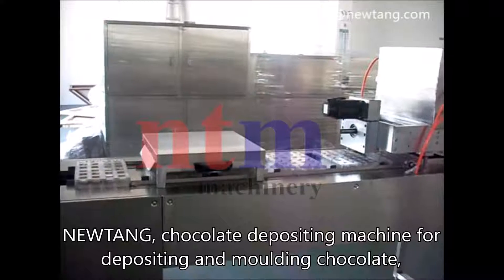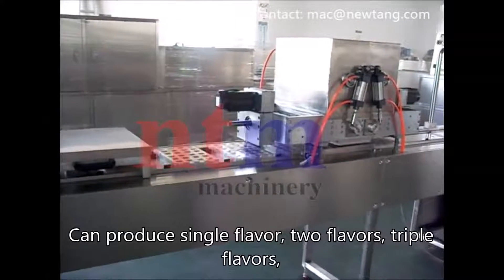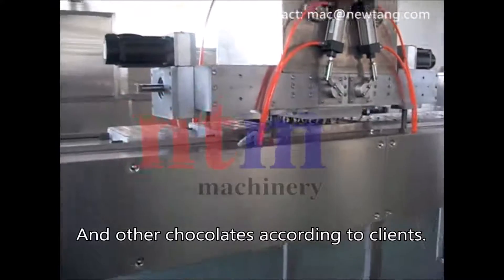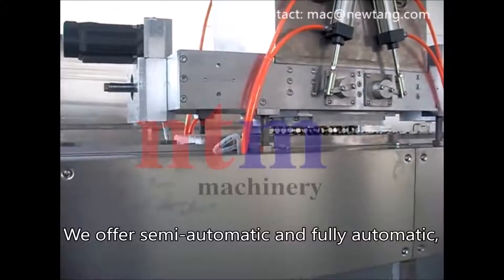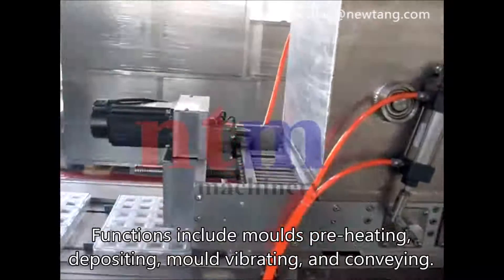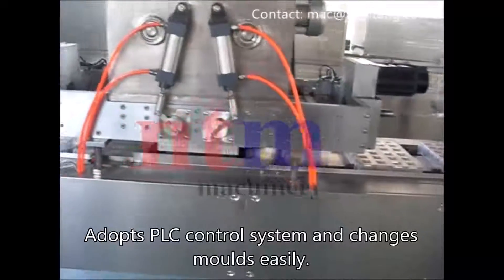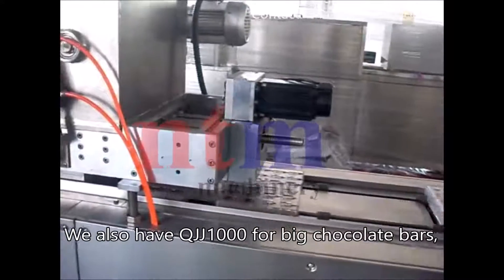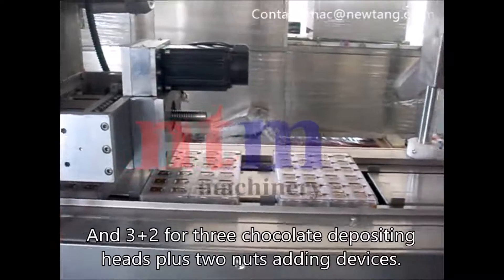NEWTANG,NTM-QJJ Chocolate Depositing Machine,China Chocolate Machine Factory,Manufacturer,Supplier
Model: NTM-QJJ150
Production Capacity (piece of mould/min): 6-15
Whole Machine Power (kw): 6
Number of Mould (Piece): 200
Mould Size (mm): 275*175*30
Machine Weight (kg): 500
Outside Dimension(mm): 4000*520*1500
Warrant: 12 months
Certification: CE
Model: NTM-QJJ175 Single Head
Whole Machine Power (kw): 19
Number of Mould (Piece): 280
Mould Size (mm): 330*200*30
Machine Weight (kg): 3500
Outside Dimension(mm): 16000*1000*1600
Warrant: 12 months
Certification: CE
Model: NTM-QJJ175 Two Heads
Whole Machine Power (kw): 23
Number of Mould (Piece): 330
Machine Weight (kg): 4500
Outside Dimension(mm): 16000*1000*1600
Warrant: 12 months
Certification: CE
Model: NTM-QJJ510 Single Head
Whole Machine Power (kw): 21
Mould Size (mm): 510*200*30
Machine Weight (kg): 4000
Outside Dimension(mm): 16000*1100*1800
Warrant: 12 months
Certification: CE
Model: NTM-QJJ510 Two Heads
Whole Machine Power (kw): 25
Machine Weight (kg): 5000
Outside Dimension(mm): 16000*1200*1800
Warrant: 12 months
Certification: CE
Model: NTM-QJJ330 (3+2)
Whole Machine Power (kw): 28
Number of Mould (Piece): 380
Machine Weight (kg): 5300
Outside Dimension(mm): 18000*1200*1900
Warrant: 12 months
Certification: CE
Model: NTM-QJJ510 (3+2)
Whole Machine Power (kw): 47
Machine Weight (kg): 7000
Outside Dimension(mm): 19000*1300*2500
Warrant: 12 months
Certification: CE
Model: NTM-QJJ275 (3+2)
Whole Machine Power (kw): 61
Number of Mould (Piece): 410
Machine Weight (kg): 6500
Outside Dimension(mm): 15420*5270*2100
Warrant: 12 months
Certification: CE
Model: NTM-QJJ1000
Production Capacity (piece of mould/min): 6-10
Whole Machine Power (kw): 49
Number of Mould (Piece): 580
Machine Weight (kg): 8200
Outside Dimension(mm): 26800*3500*2550
Warrant: 12 months
Certification: CE
Chocolate Depositing production line★chocolate depositing production line
Chocolate Machine for industry★
Chocolate machine manufacturer in China★chocolate vending machine manufacturers in china
Chocolate manufacturing equipment★chocolate manufacturing equipment for sale|chocolate bar manufacturing equipment|chocolate candy manufacturing equipment|chocolate manufacturing equipment
chocolate depositing machine|chocolate chips depositing machine|chocolate chip depositing machine